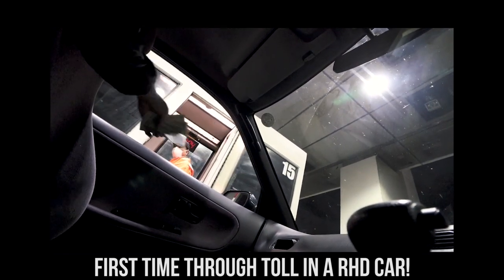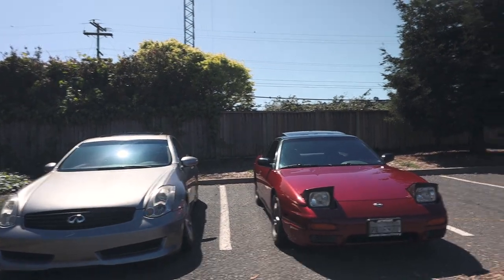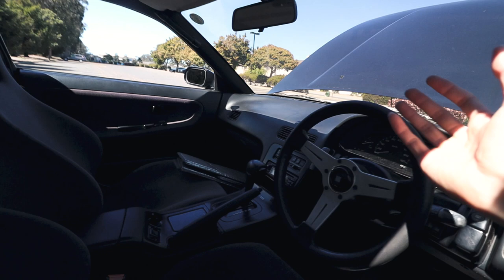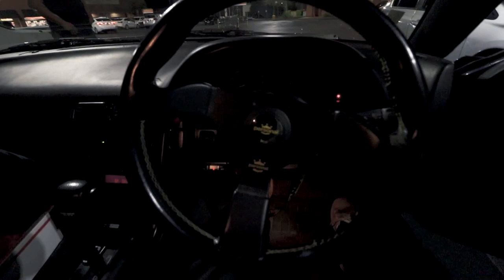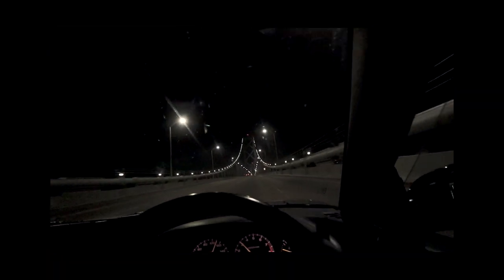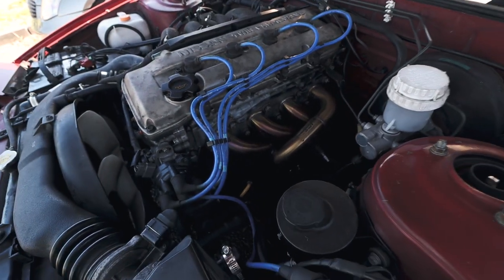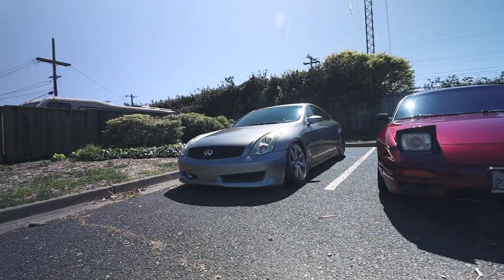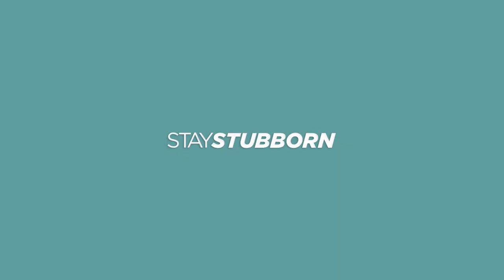My Japanese Car Collection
It has been a long time coming, but I am more than excited to announce my new car. A car that I am driving on the right hand side instead of the left. GINA 2.0 will be taking over the channel...